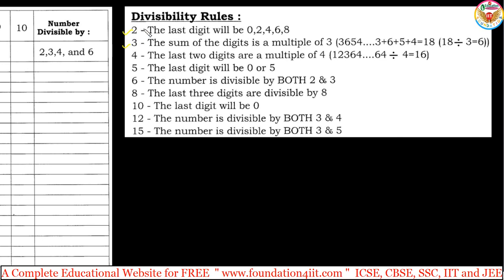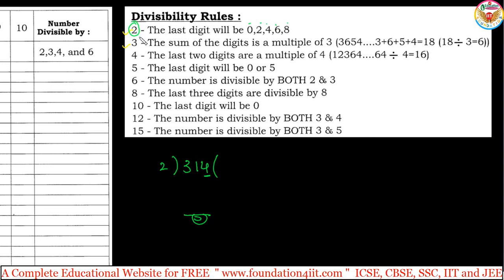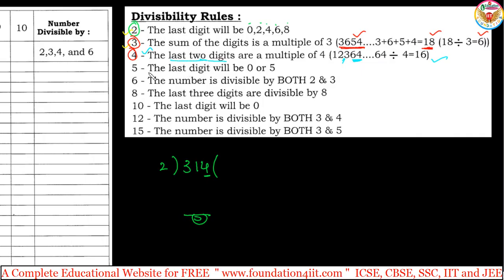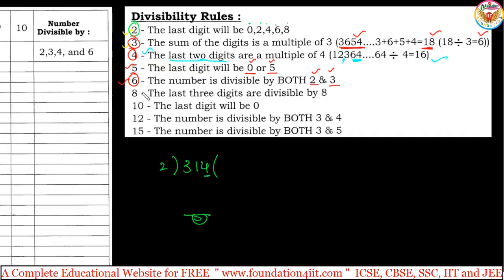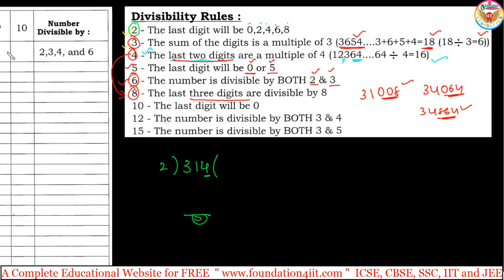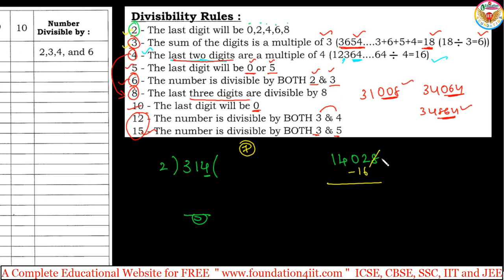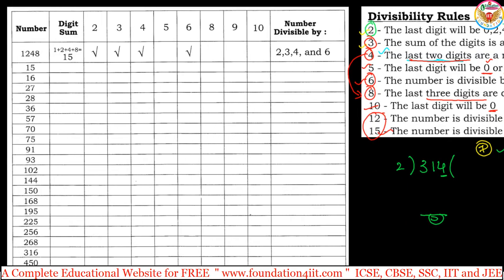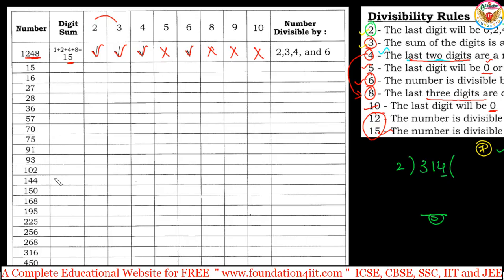Playing with Numbers || Basic Mathematics Skills || Class 8 @ Ch: 09 of 11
- Albert Einstein

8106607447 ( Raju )